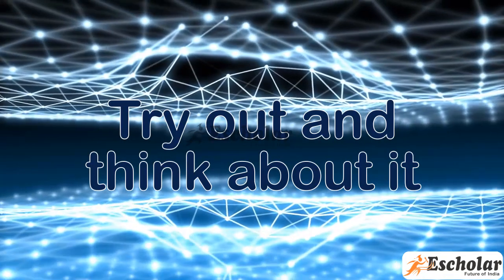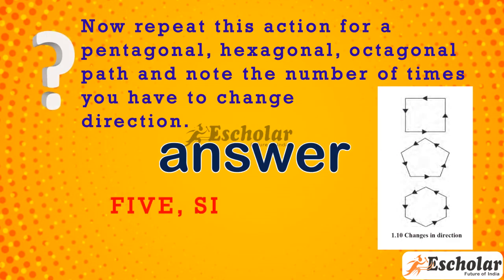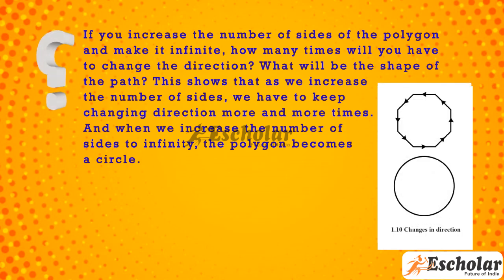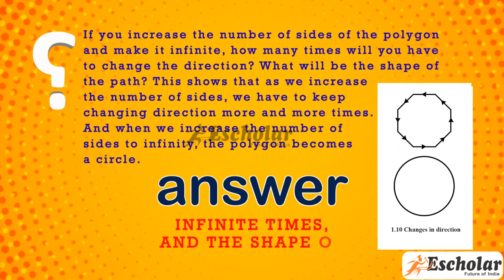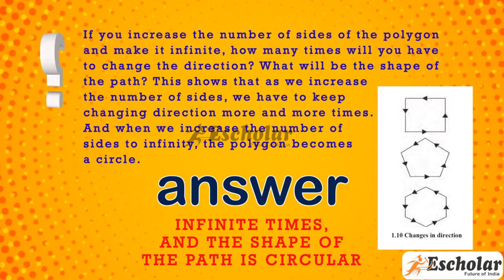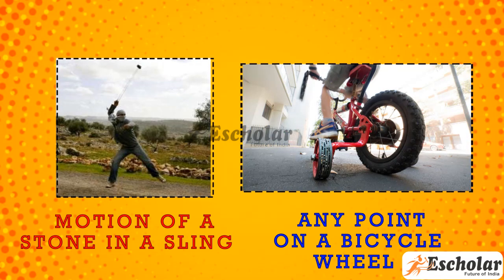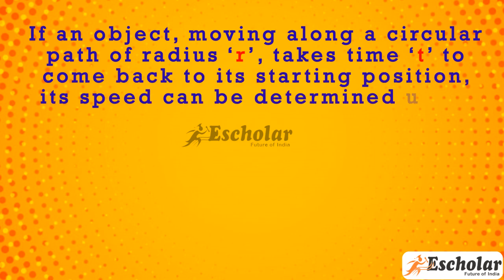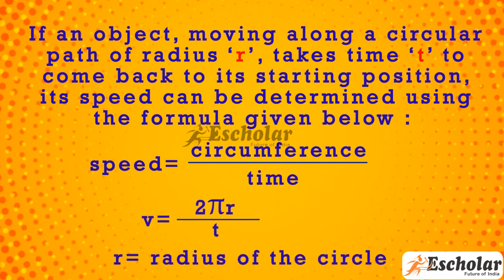9th Std Stateboard Science - Chapter 1 - Laws of Motion - Topic 6 - Uniform Circular Motion part 1